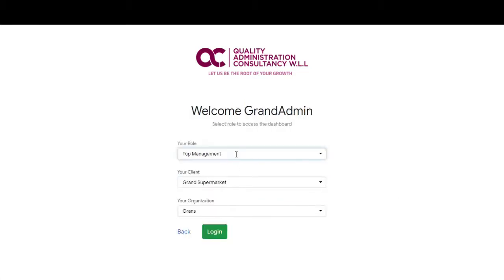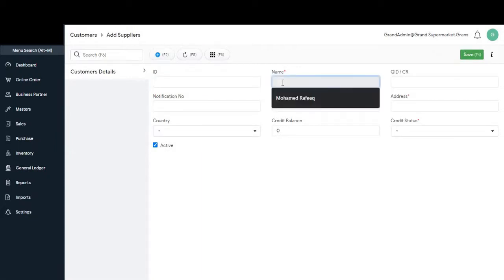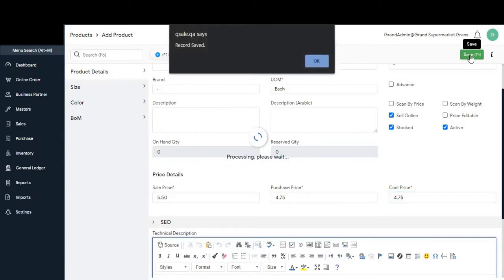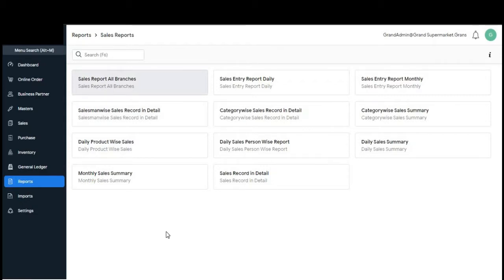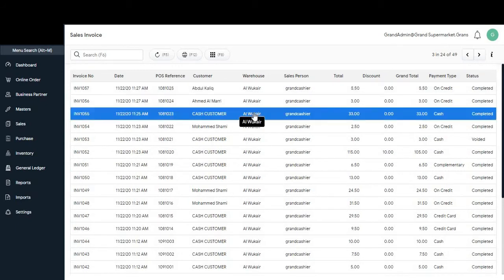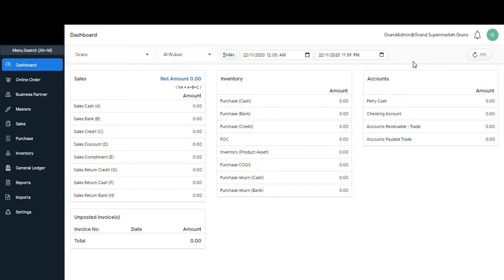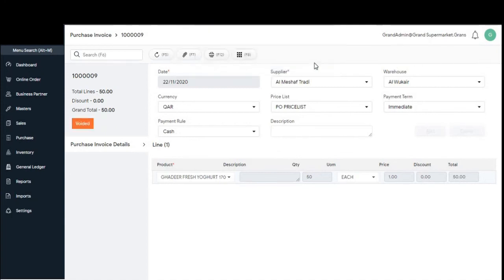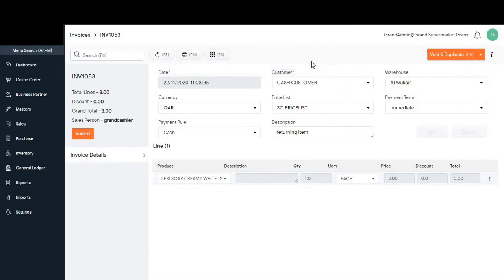QSALE POS DEMO VIDEO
Quality Administration Consultancy delivers a range of services & solutions to materialize your business goals and manage the business in an easy and systematic way. We assist the clients in business to achieve exponential growth through a combination of strategic, marketing, and technological initiatives in helping them to establish a prominent brand. Our expert business consultants convert their experience into business standards in ISO Certifications (QGOS Certified ISO Certificate Provider), developing Websites, E-commerce, Mobile Applications, Digital Marketing, Designing & Branding, POS solutions. We create an environment of amazing customer service which generates not just repeat business but also referral business.

Our Services:
• ISO Certifications (Approved By QGOS)
• Web, E-Commerce & Mobile Applications
• Digital Marketing (SEO, SEM, Google Ads, SMM, Youtube Promotion)
• Designing & Branding
• Creative Content Writing